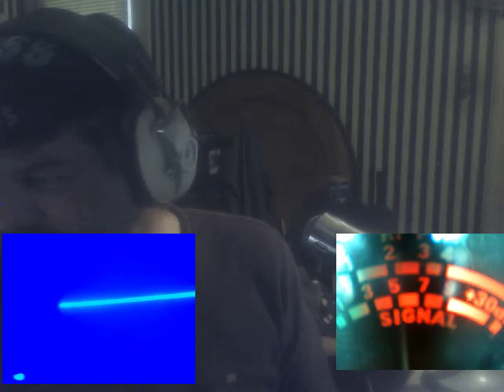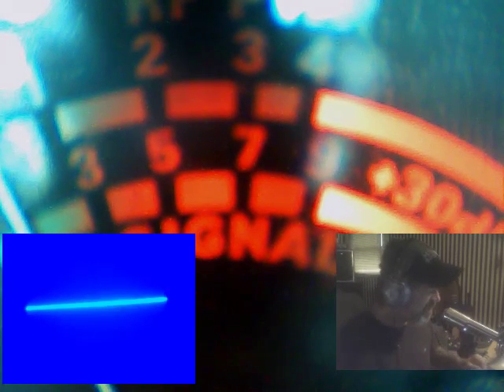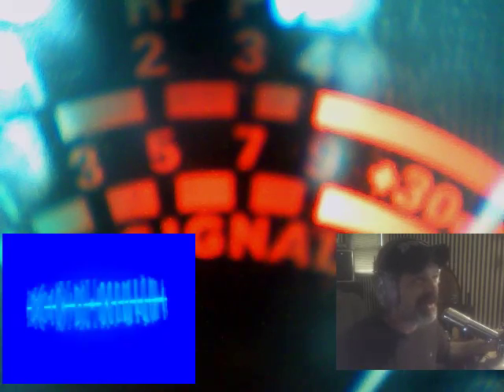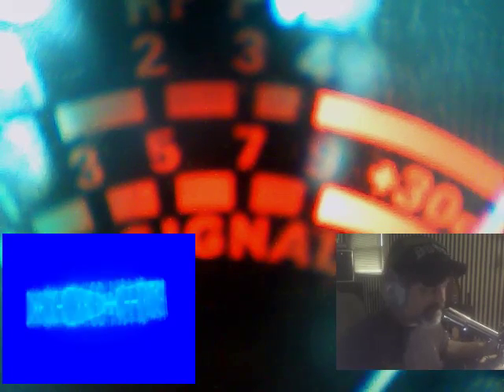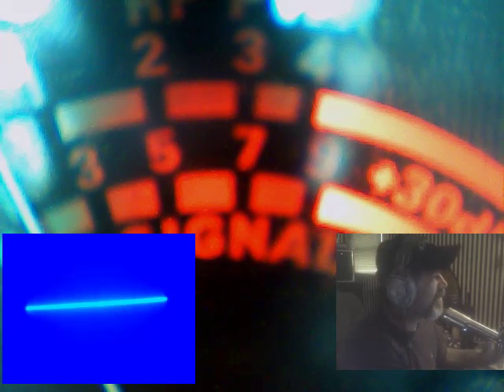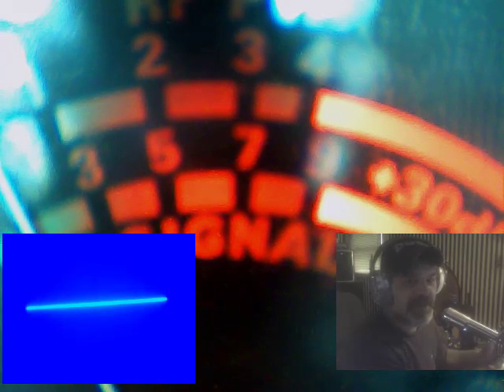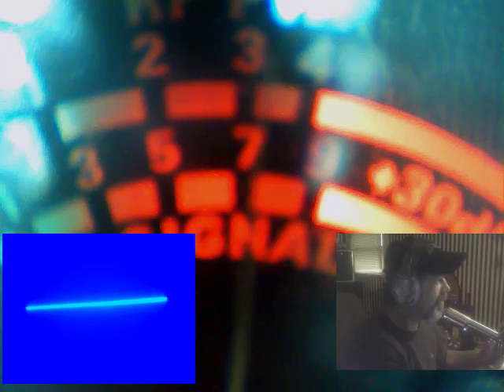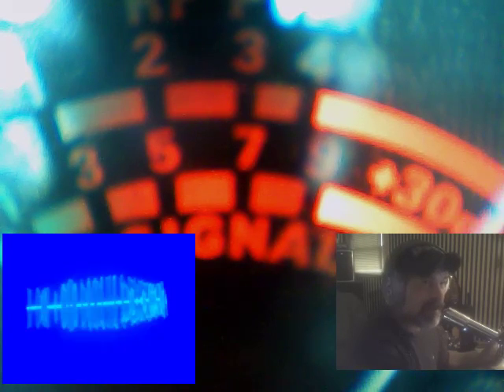Audioman288 & big tub #18